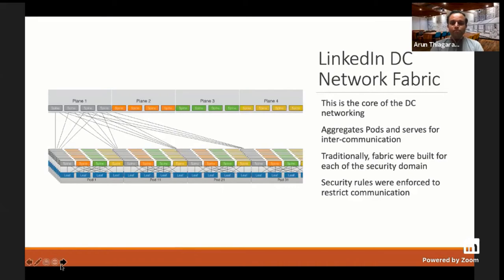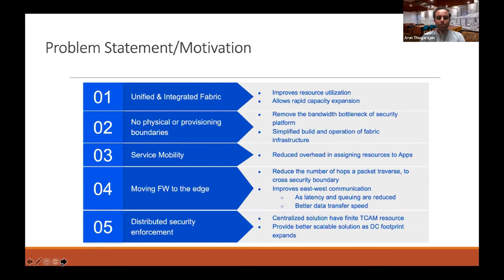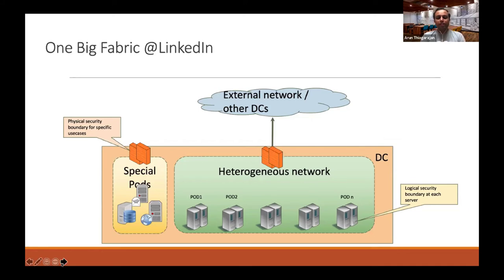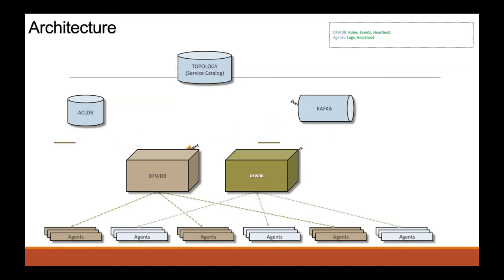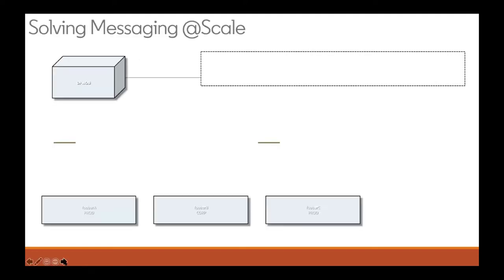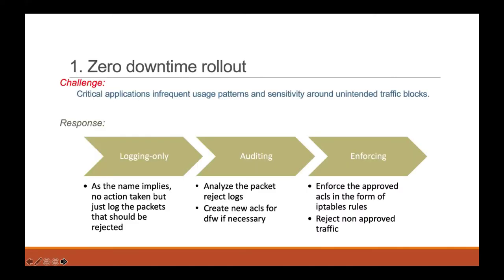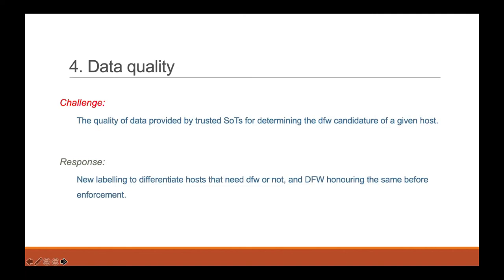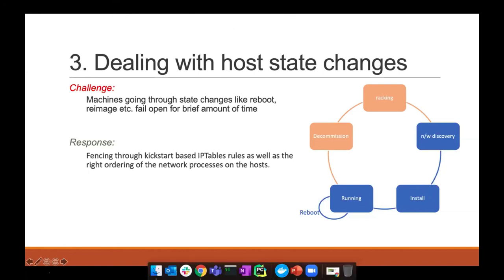Distributed Firewall enabling Single Fabric at LinkedIn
Speakers: Saira Khanum (LinkedIn), Kumar Tej Gedala (LinkedIn), Arun Thiagarajan (LinkedIn)
The infrastructure systems and network engineers share their journey to Single Frabic with the help of Distributed Firewall system. The team walks the audience through various challeges and learnings from them during the design, rollout and enforcement of the host level distributed firewall system throughout LinkedIn to enable one big fabric.